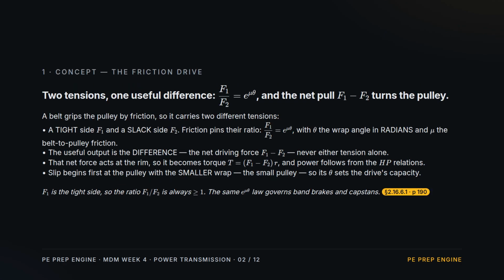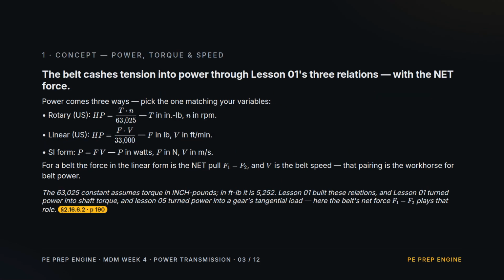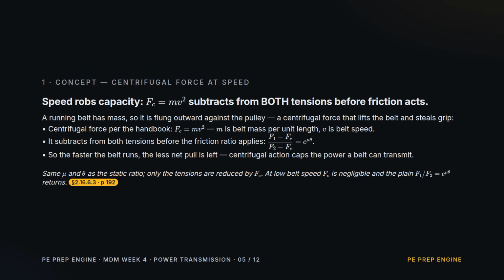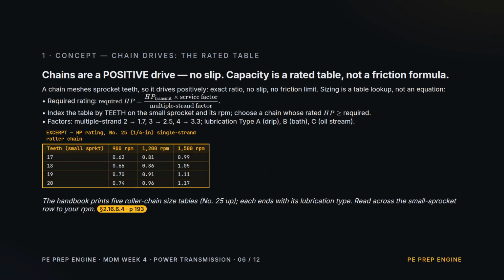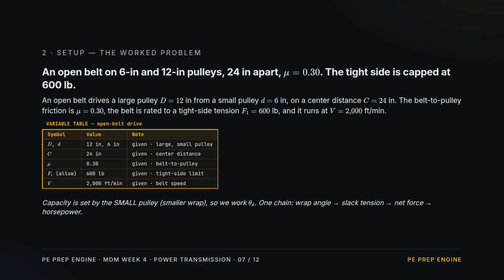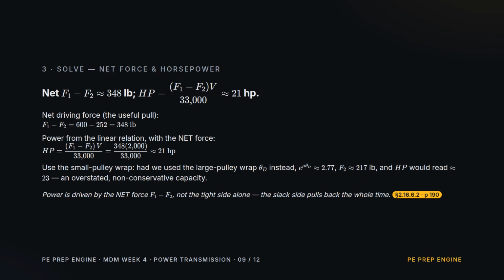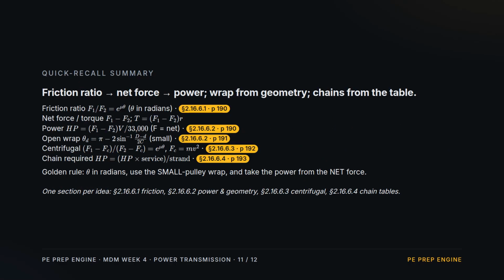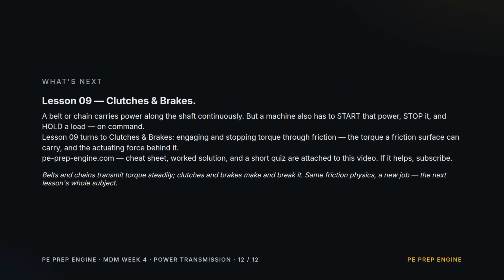Belts & Chain Drives — PE Mechanical MDM Week 4 (Lesson 08 of 10)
Belts & Chain Drives — Friction Ratio F1/F2 = e^(μθ), Net Pull & Power — PE Mechanical MDM — (Lesson 08 of 10)

  • A belt drives by FRICTION — a tight side F1 and a slack side F2, and their DIFFERENCE does the work: F1/F2 = e^(μθ) with the wrap angle θ in RADIANS, and the net pull F1 − F2 turns the pulley
  • The belt cashes tension into power through Lesson 01's three relations, using the NET force: HP = (F1 − F2)·V/33,000
  • Geometry sets the wrap: an OPEN belt gives each pulley its own wrap and uses (D − d); a CROSSED belt shares one wrap and (D − d) becomes (D + d)
  • Speed robs capacity: the centrifugal tension Fc = m·v² subtracts from BOTH tensions before friction acts
  • Chains are a POSITIVE drive — no slip — so their capacity comes from a rated TABLE, not a friction formula
  • Worked exam-style problem — an open belt on 6-in and 12-in pulleys 24 in apart, μ = 0.30, tight side capped at 600 lb: small-pulley wrap θd = π − 2·sin⁻¹(0.125) ≈ 2.89 rad, e^(μθd) ≈ 2.38 so F2 ≈ 252 lb, net F1 − F2 ≈ 348 lb, and HP = (F1 − F2)·V/33,000 ≈ 21 hp
  • Five traps: using degrees instead of RADIANS in e^(μθ), using the large pulley's wrap instead of the smaller one, flipping which side is tight (F1), taking power from F1·V instead of the NET force, and confusing open vs crossed geometry or reaching for a friction formula on a chain (use the table)

  • §2.16.6.1 · p 190 — belt friction ratio F1/F2 = e^(μθ) and the net driving force
  • §2.16.6.2 · p 190–191 — wrap-angle geometry (open vs crossed) and centrifugal tension Fc = m·v²
  • §2.16.6.3 · p 192 / §2.16.6.4 · p 193 — chain drives as a positive, table-rated drive

This is lesson 08 of 10 in the Machine Design & Materials — Week 4 (Power Transmission) course. Lessons are sequenced — start at Lesson 00 if you're new.